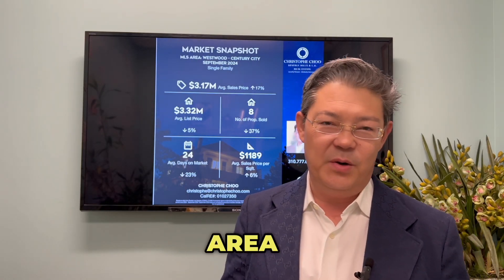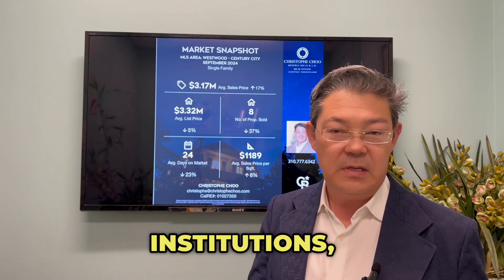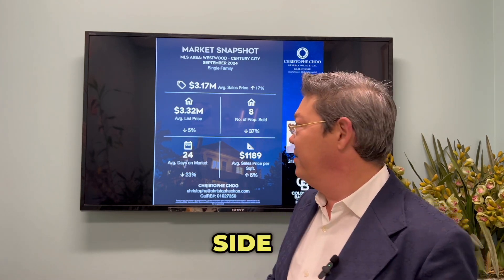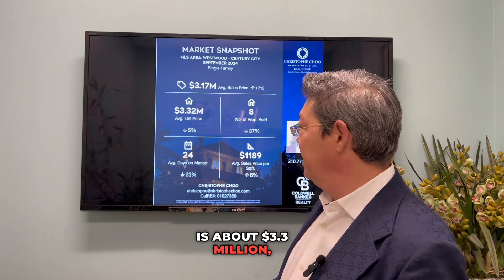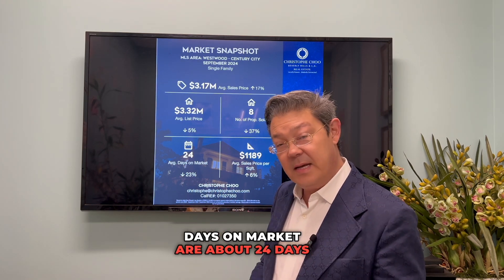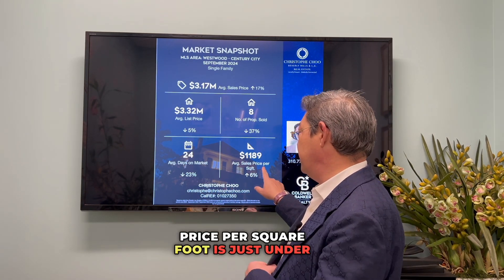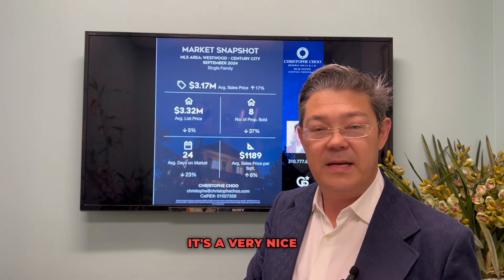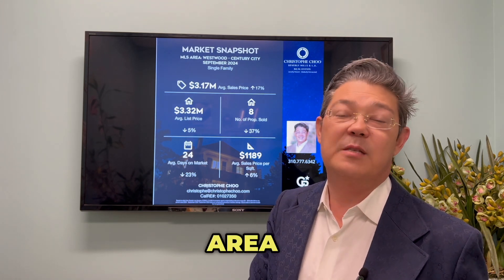🏡 September 2024 Luxury Real Estate Market Update & Trends for Westwood - Century City 🌟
🔼 Avg Sales Price: $2.64 million, 📈 UP 17%

🔻 Avg List Price $3.32 Million, 📉 down 5%

🔻 Properties Sold: 8, 📉 down 37%.

🔻 Days on Market: 24 📆,  📉 down 23%.

🔼 $/Sq FT: $1,189, 📈 UP 6%

Unlock the hidden wealth in your Westwood Century City property! 🗝️💼 Curious about your home equity 💰? Thinking of buying in Westwood or Century City? 🏠🌴 Let's chat!

Christophe Choo at Coldwell Banker Global Luxury is Your Local Real Estate Expert In Los Angeles and Beverly Hills

Christophe Choo is in the top 1% of brokers internationally with 33 years of experience as the President of the Christophe Choo Real Estate Group at Coldwell Banker Global Luxury Real Estate in Beverly Hills. The #1 producing office in the United States for 24 years and the most comprehensive source for luxury real estate listings, from estate homes to luxury condominiums, incredible tear-down opportunities, and investment properties. Christophe was voted as the #1 Real Estate Video Influencer for North America in 2018.

Based in Beverly Hills, California, The Christophe Choo Real Estate Group provides exclusive luxury homes for sale on a local, global and international stage. Hence the tagline: “Locally Known – Globally Connected”.

What do Christophe’s clients say?